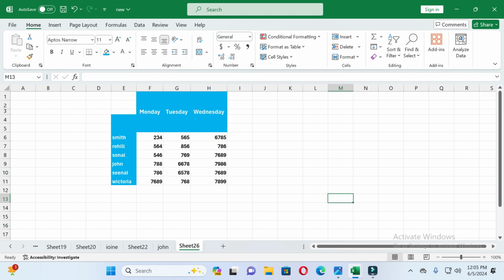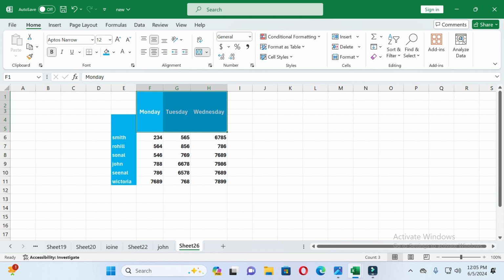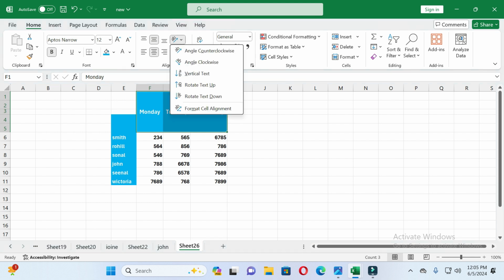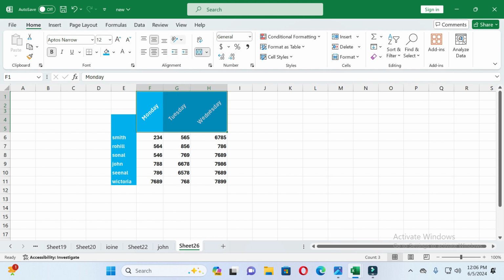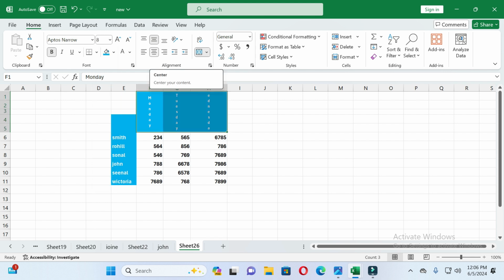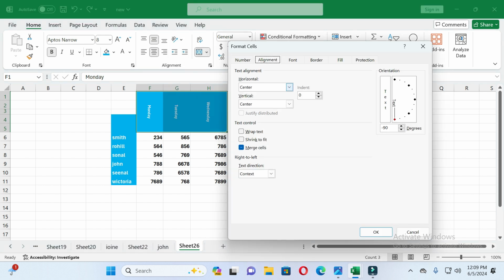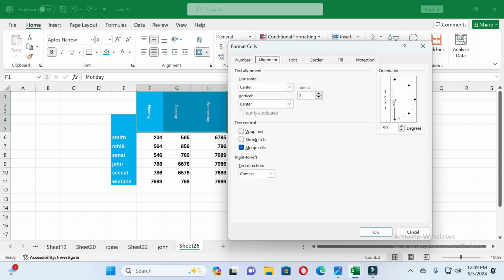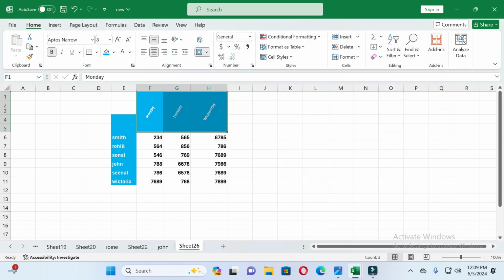how to change text orientation in excel | change text direction in excel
Learn **how to change text orientation in Excel** with this comprehensive tutorial. Discover various techniques to **change text direction in Excel** and master **how to change text direction in Excel** for improved data presentation. In this video, you'll explore methods to adjust **text orientation in Excel** and **change text alignment in Excel** to suit your needs. We'll also cover how to **rotate text in Excel**, and the importance of **text direction in Excel**. This guide will show you how to effectively manage **text orientation** and **alignment in Excel**, making your spreadsheets more readable and professional. Whether you're looking to **change text orientation in Excel** or **text alignment in Excel**, this video has you covered. Learn the best practices for **how to change text direction in table** settings, manage **orientation in Excel**, and even **how to change page orientation in Excel**. Perfect for users of **ms office**, **Microsoft Excel**, and **ms excel** who want to enhance their skills. Get tips on using **Excel formulas** and managing your **Excel sheet** like a pro. Watch now to become an expert in Excel text management!

following queries has been resolved in this video:

how to change text orientation in excel
change text direction in excel
how to change text direction in excel
excel
change text alignment in excel
rotate text in excel
text orientation in excel
text direction
how to rotate text in excel
text direction in excel
excel rotate text
text orientation
alignment in excel
change text orientation in excel
text alignment in excel
how to change text direction in table
orientation in excel
how to change page orientation in excel
ms office
microsoft excel
ms excel
excel formulas
excel sheet